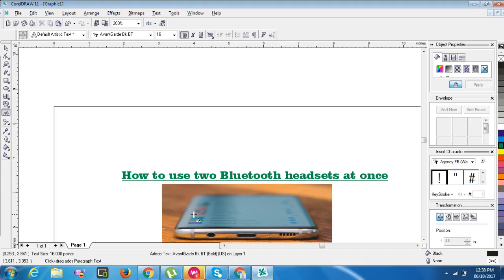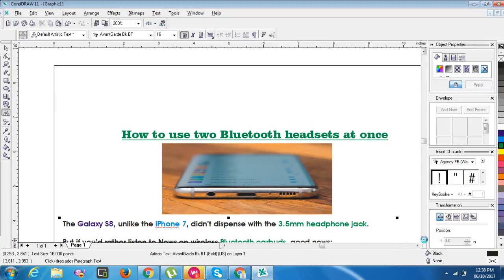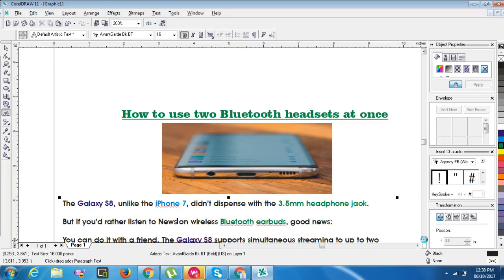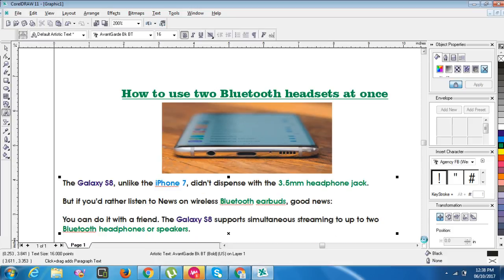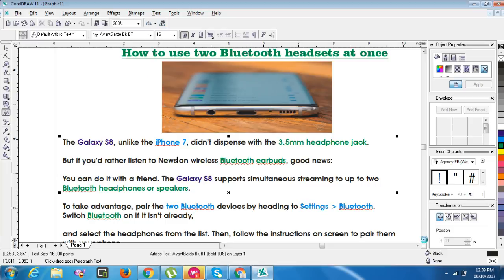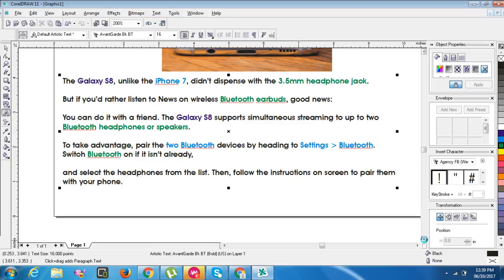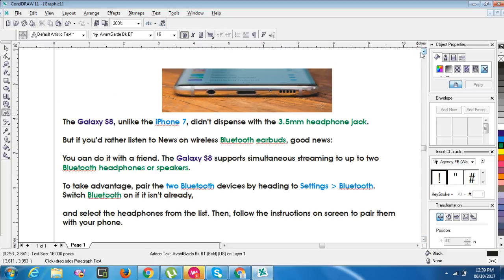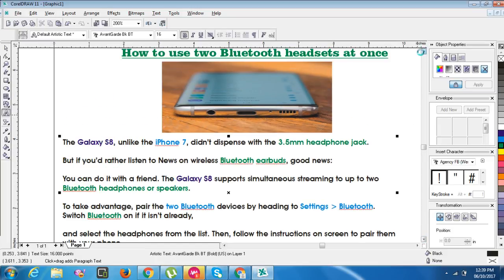How To Use Two Bluetooth Headsets At Once On Samsung Galaxy s8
in this video you watch How To Use Two Bluetooth Headsets At Once On Samsung Galaxy s8, bluetooth pairing, how to pair bluetooth, how to use bluetooth headset, pair bluetooth, pairing bluetooth,
s6 car, How To Use Two Bluetooth Headsets At Once On Samsung Galaxy s8